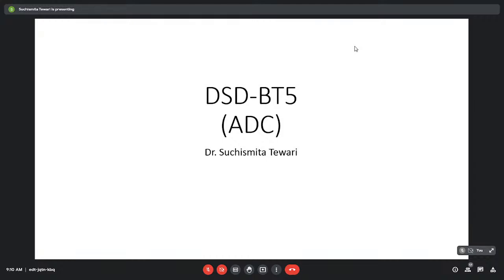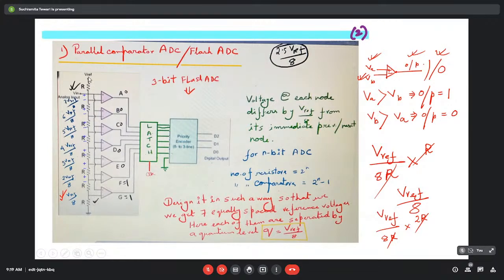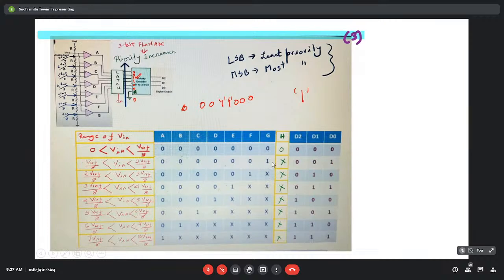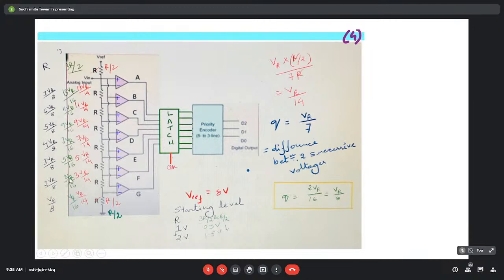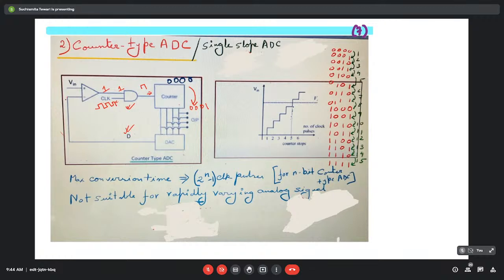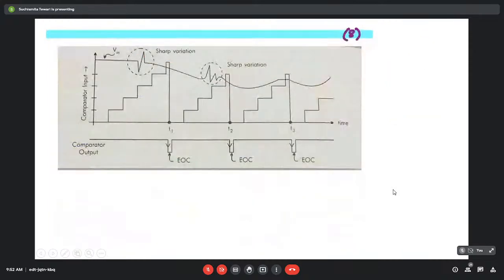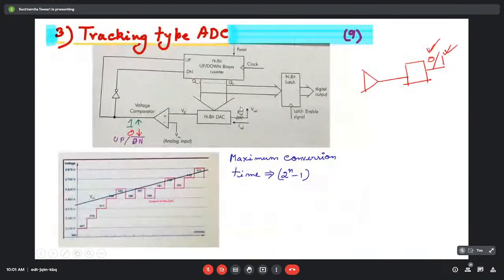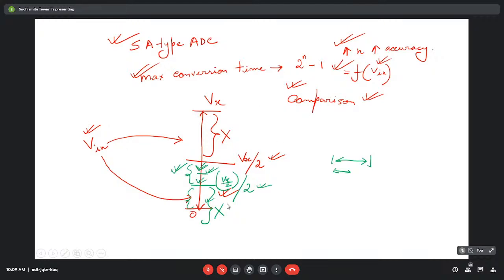ECECU ST Ma'am 6